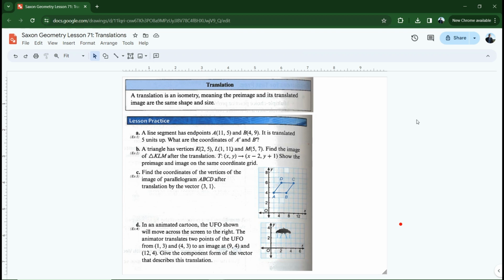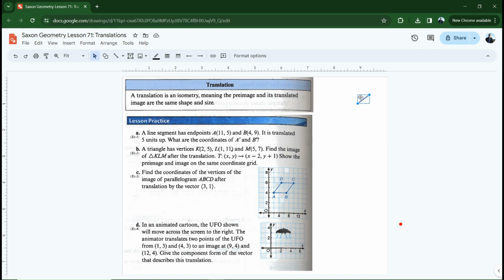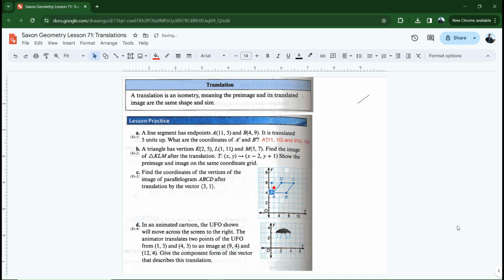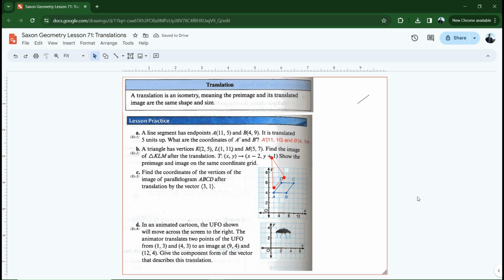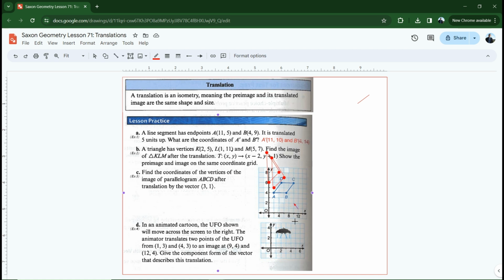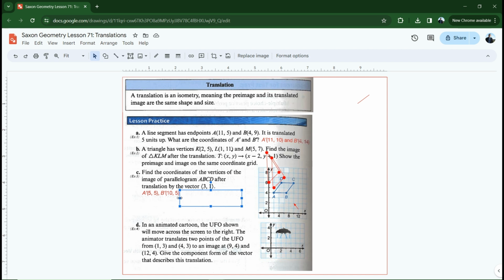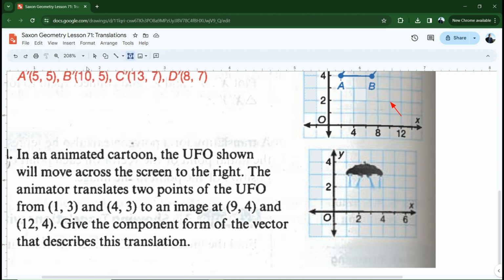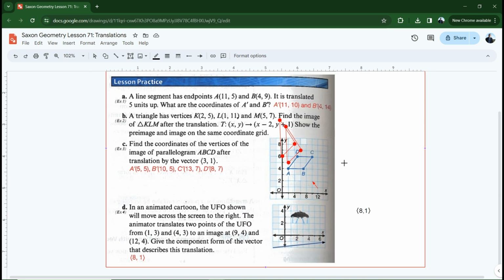Saxon Geometry Lesson 71 Video: Translations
In this video you will learn about translations.